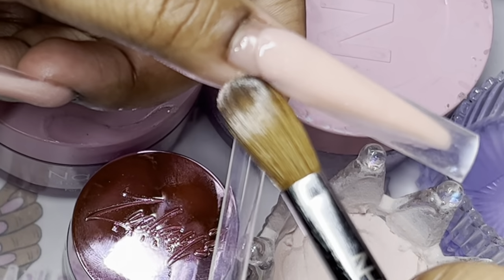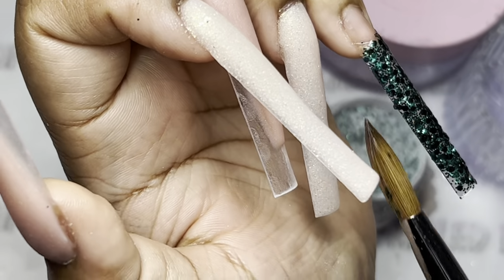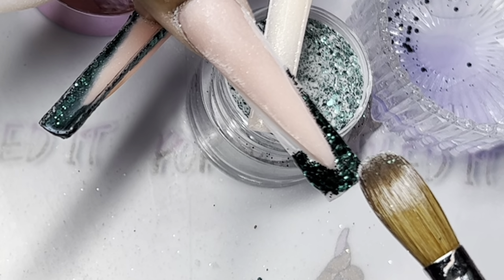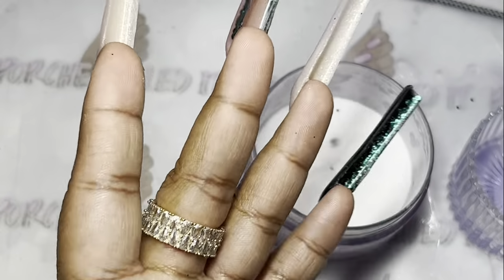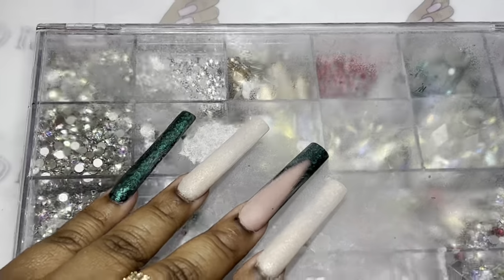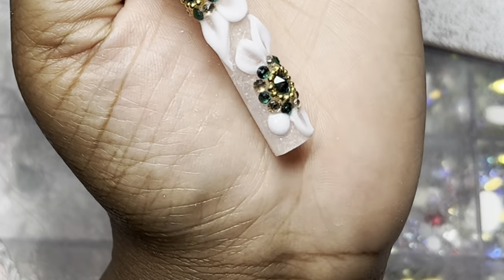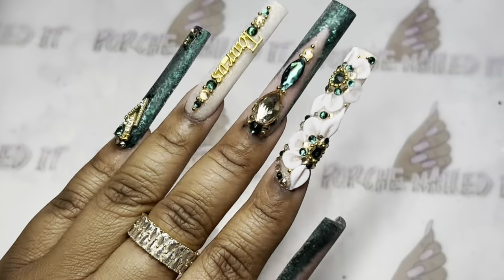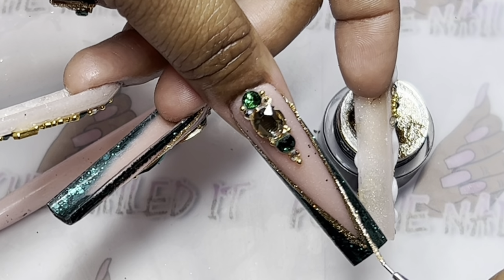EMERALD GREEN BLING NAILS 💚✨| 3D FLOWERS | ZODIAC SERIES : TAURUS ♉️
orders 💖